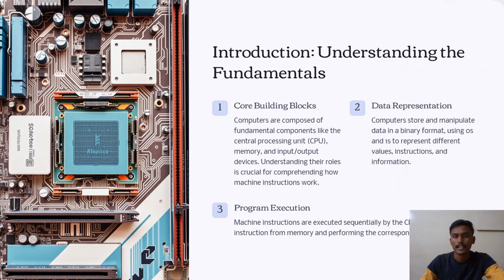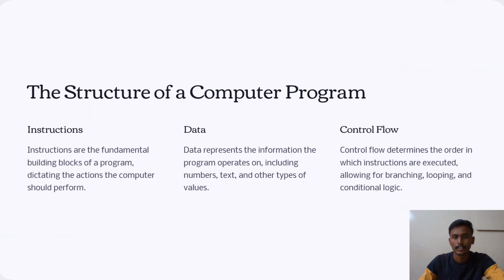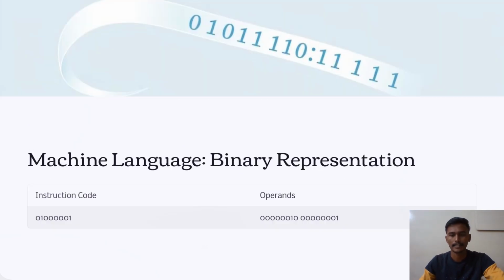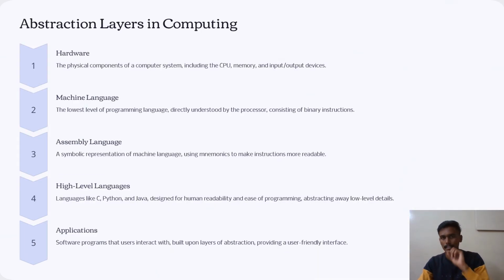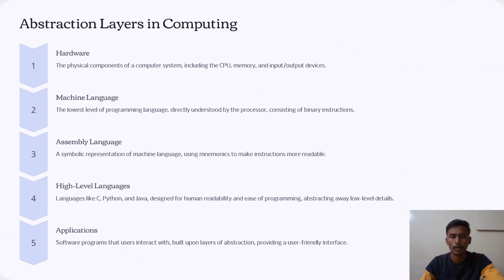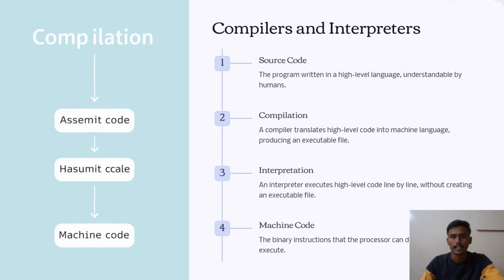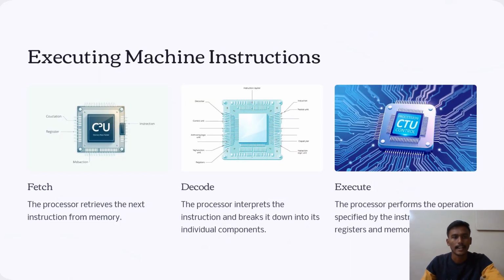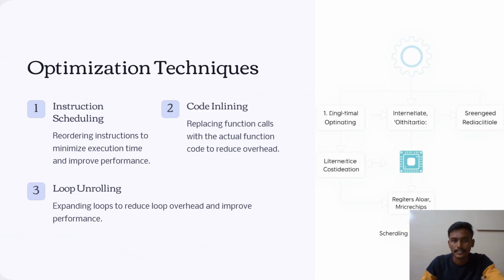Machine Instructions and Programs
introduction,
structures,
executing machine instructions,
optimization techniques.